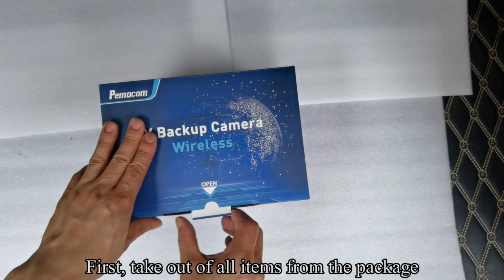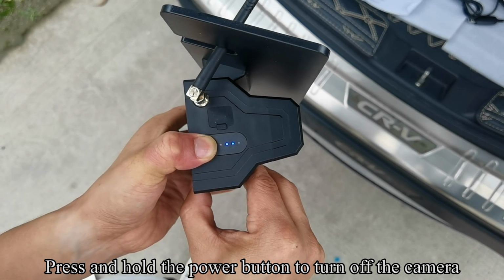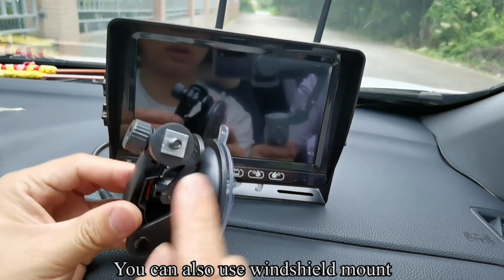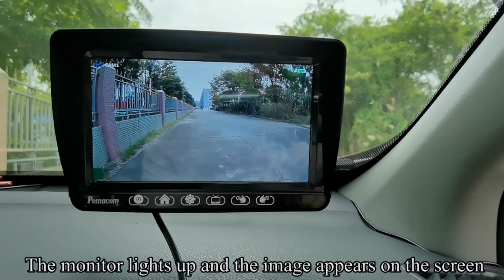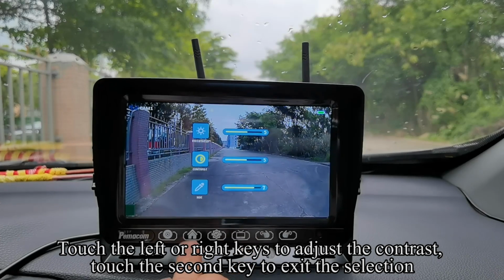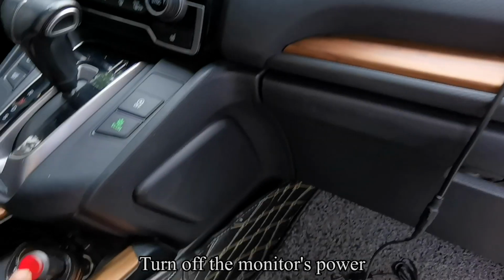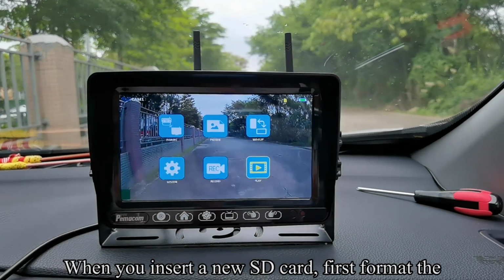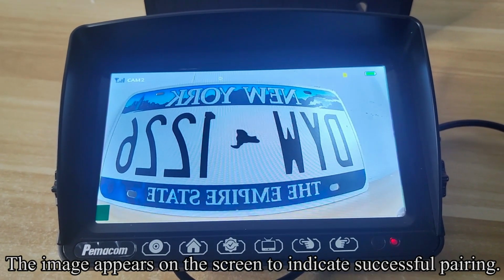Pemacom P16 Magnetic Solar RV Backup Camera Wireless Portable Install-Free 7" DVR HD 1080P Monitor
Useful accessories list:
I . 2nd wireless Solar backup camer
II. Cigarette Lighter Splitter
IV. Handheld Vacuum Cleaner for car/home/office etc.
V. Windshield Mount for Monitor